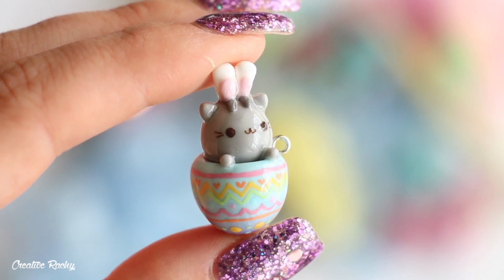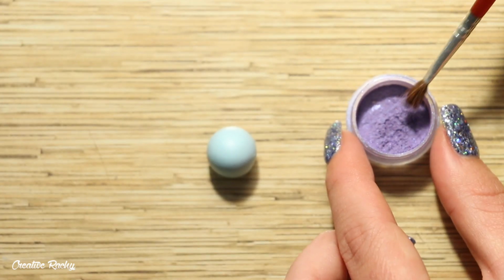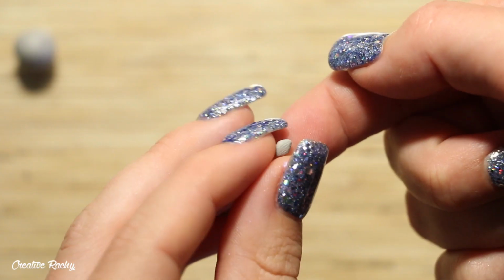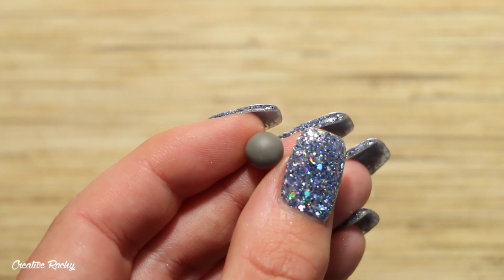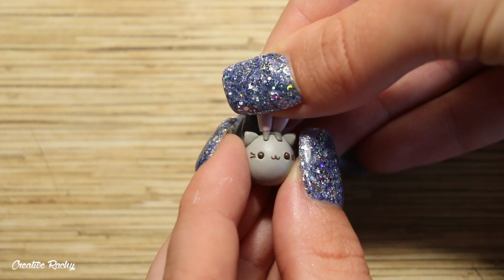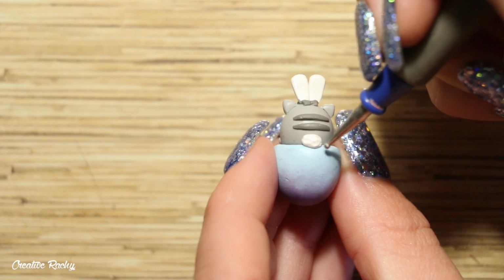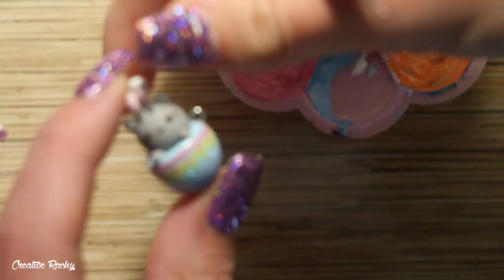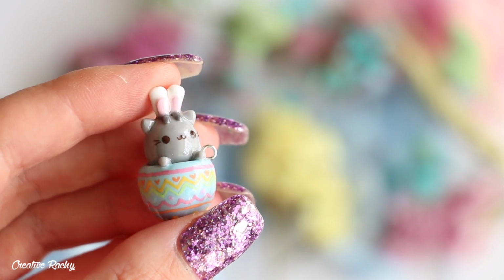Easter Egg Pusheen│Polymer Clay Tutorial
In this video I show you how to make a kawaii Easter egg Pusheen charm using polymer.

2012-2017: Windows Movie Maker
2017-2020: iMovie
2021-current: Final Cut Pro X